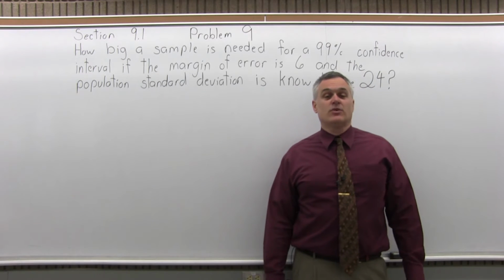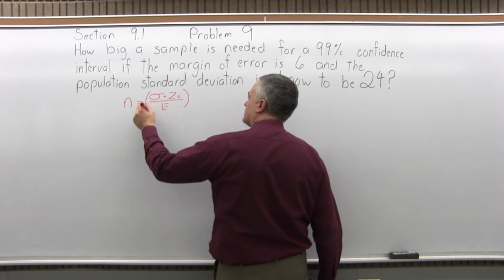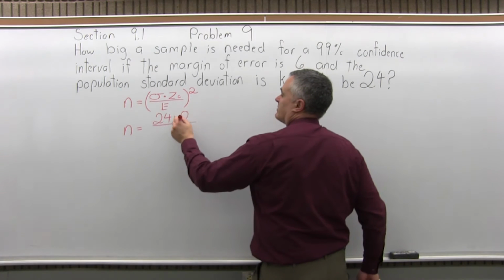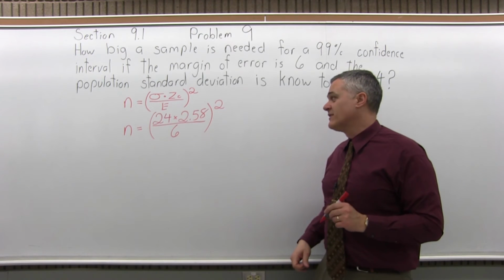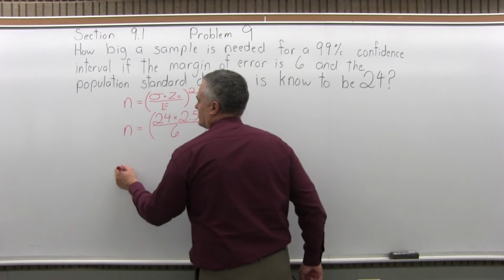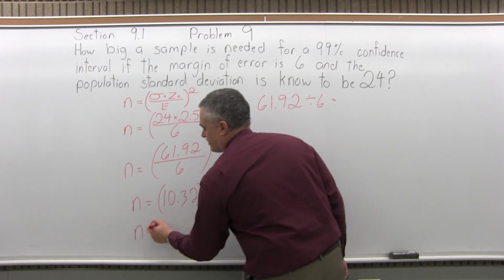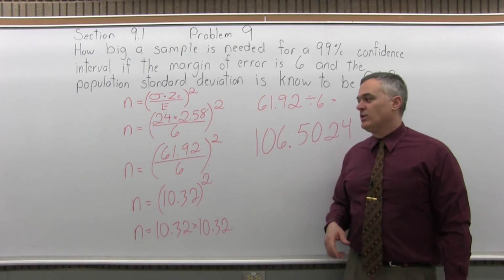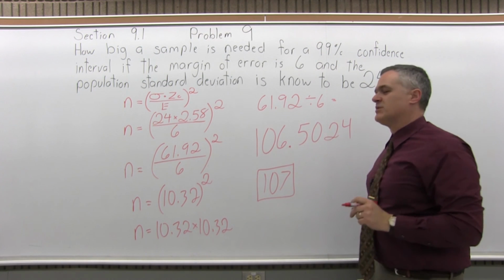MTH 119: Section 9.1 Problem 9 - Mathematics with Dan Avedikian